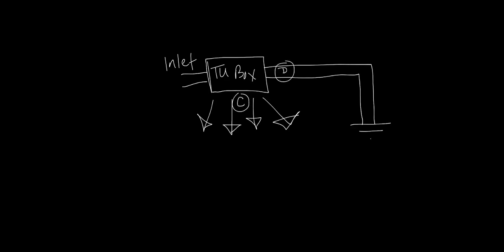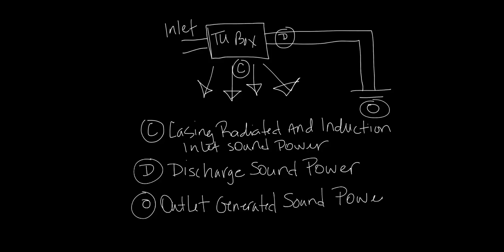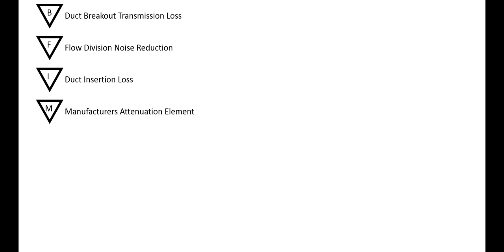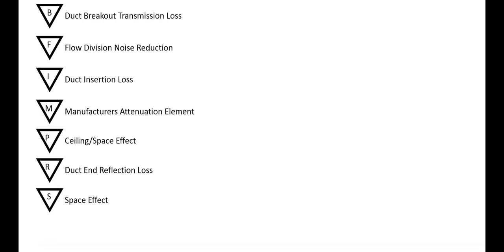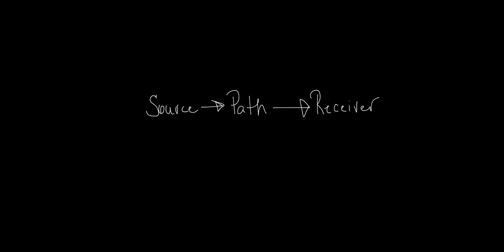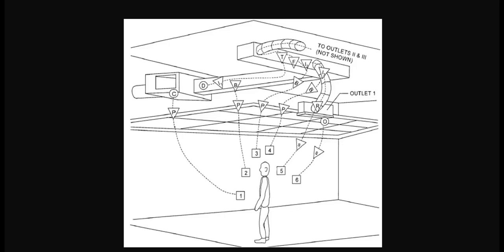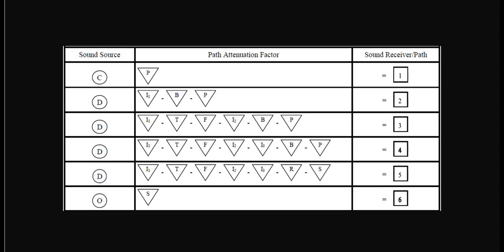Titus Timeout Podcast - Source Path Receiver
This weeks podcast discusses source path receiver